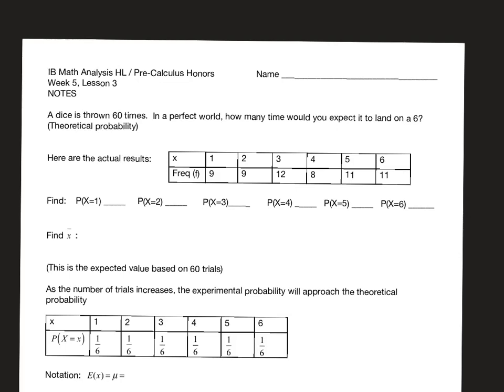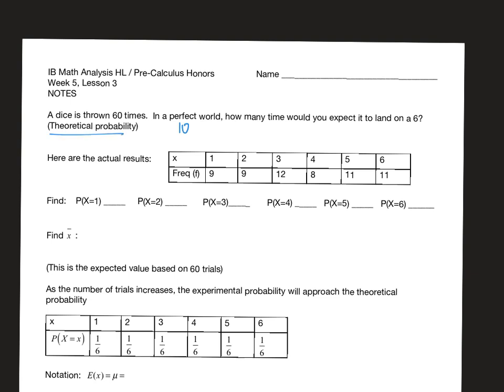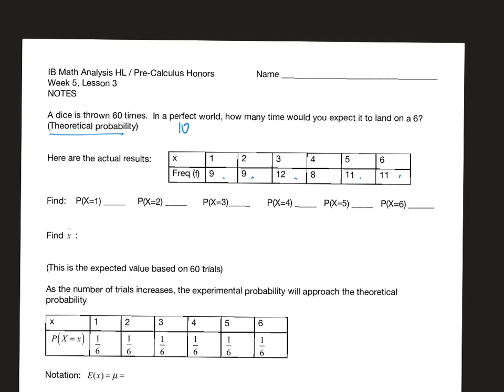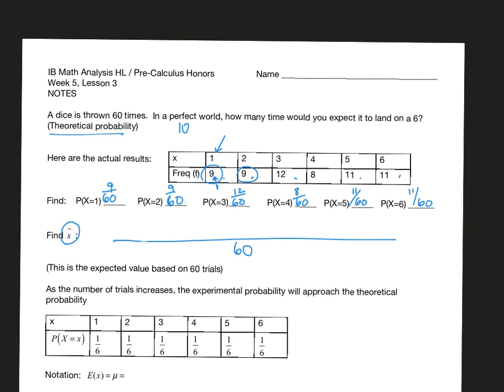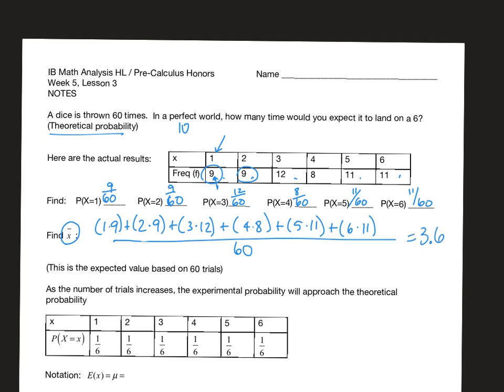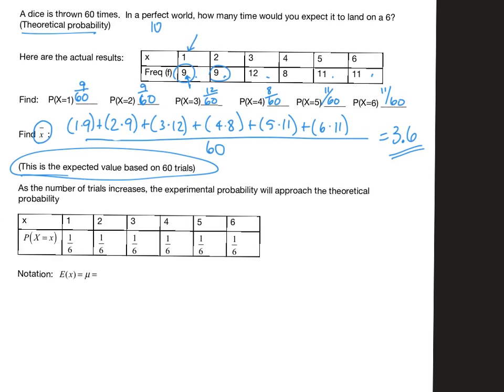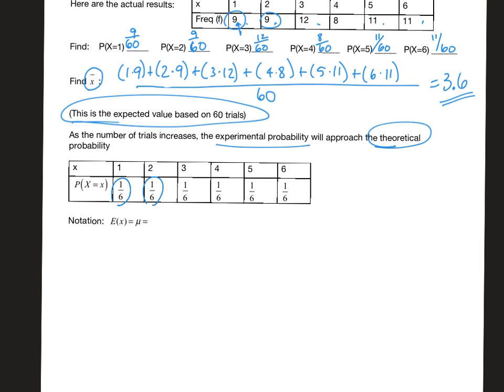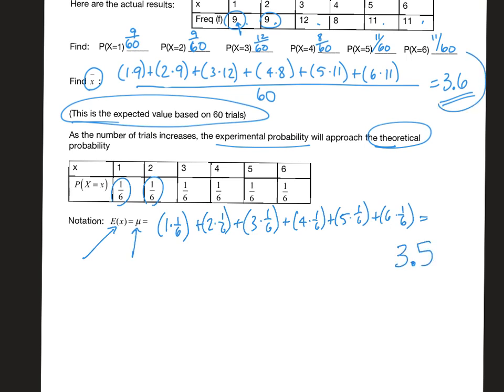IB Week 5, Lesson 3